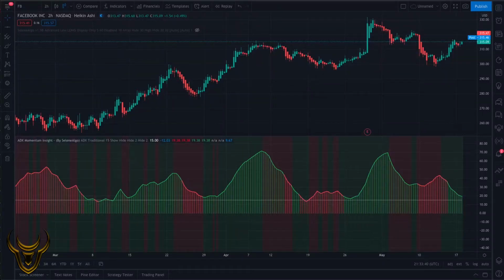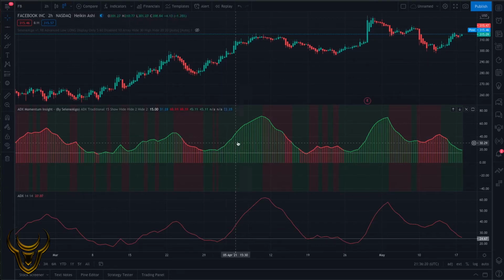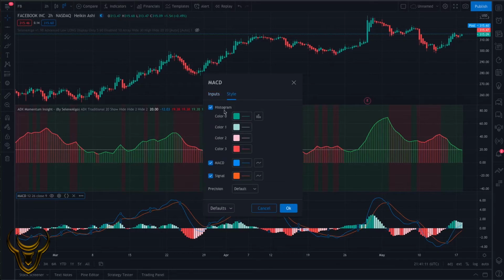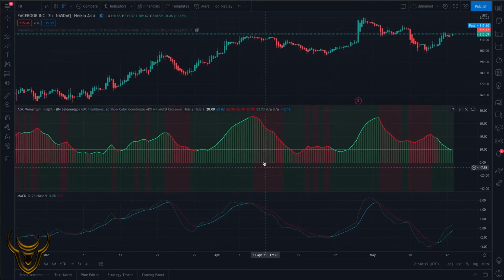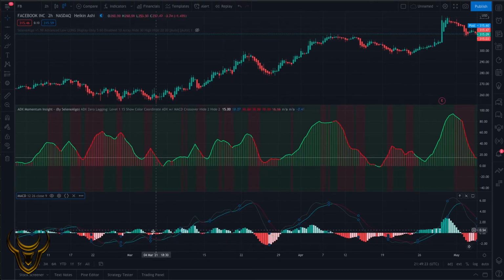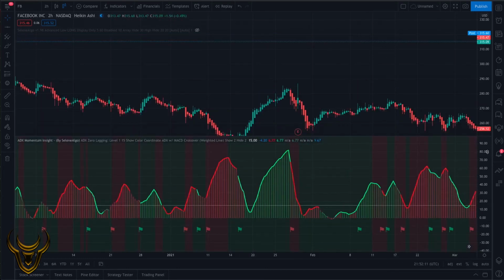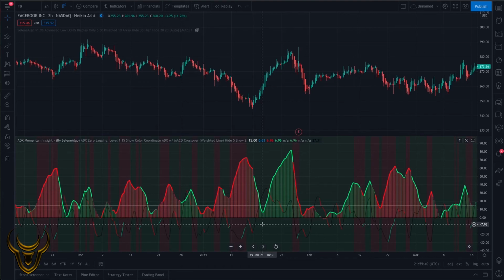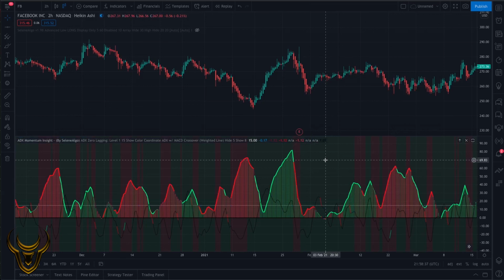ADX Momentum Insight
ADX Momentum Insight is a Zero Lagging ADX directional indicator that interprets price movement direction, in addition to having MACD integration and a Weighted Price Range overlay. It allows you to see the current momentum's strength and direction allowing you to rule out false positive signals. ADX Momentum Insight works harmoniously with SeleneAlgo adding an extra layer of confirmation to your trade decisions.